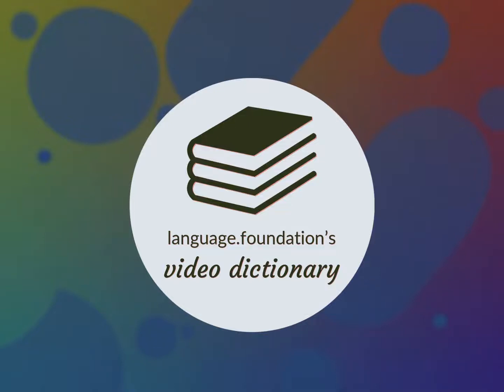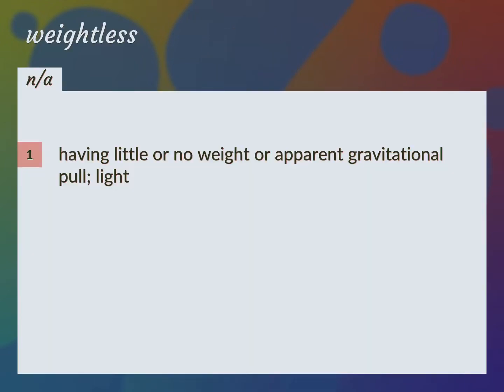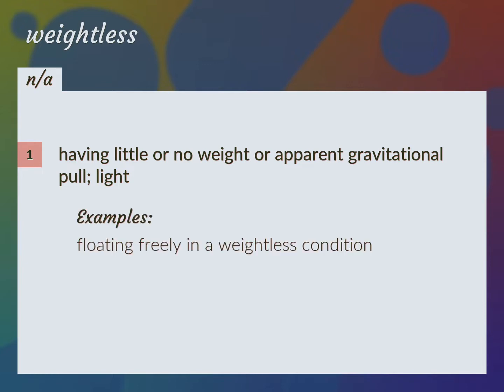Weightless | meaning of Weightless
What is WEIGHTLESS meaning?